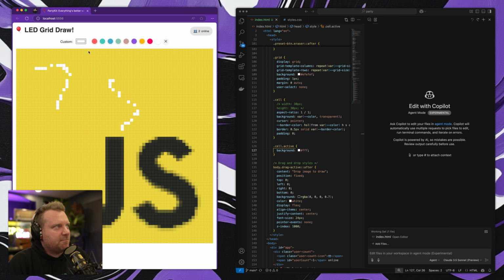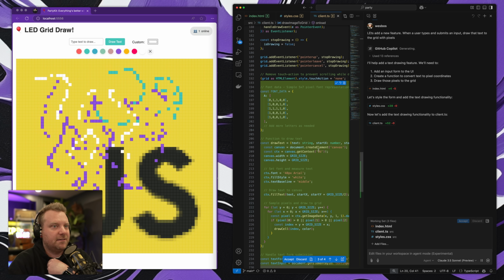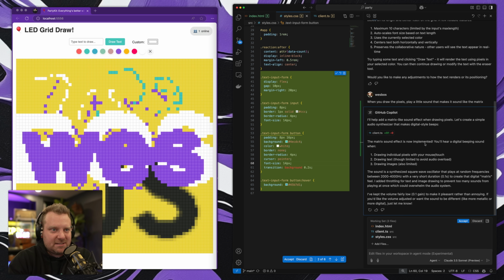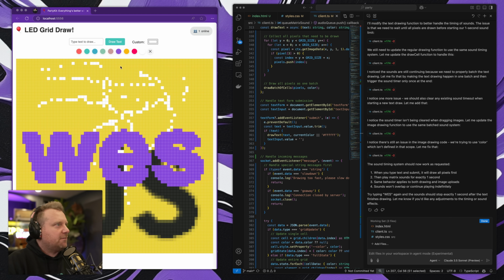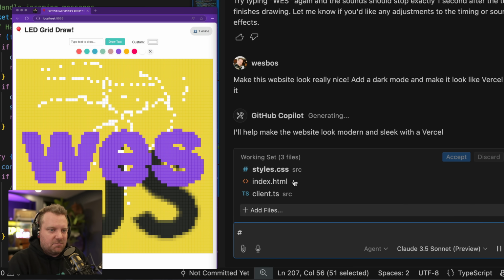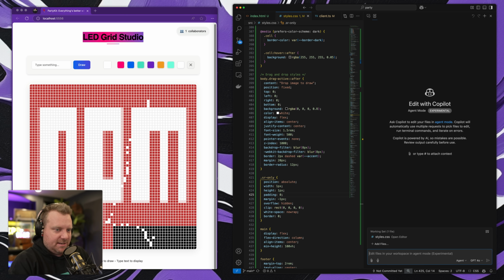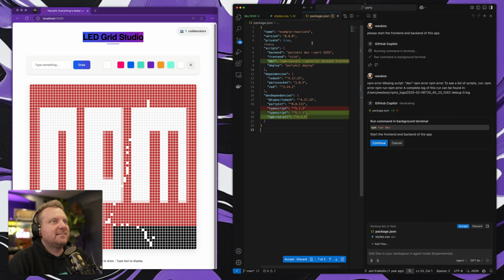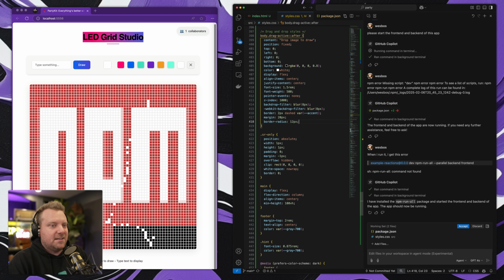Copilot gets Cursor's killer feature: Agent Mode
A first look at copilot's new agent mode!

0:00 - Intro
0:35 - Adding a New Feature
2:43 - Adding Sound!
4:15 - Fixing an Issue with the Code
6:55 - Styling the App
9:57 - Terminal Commands
12:42 - Wrap Up